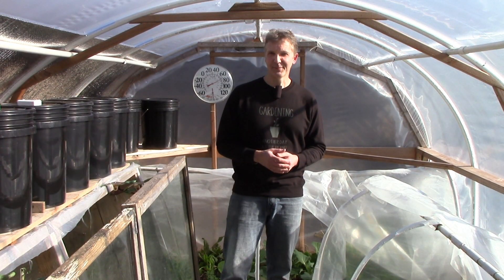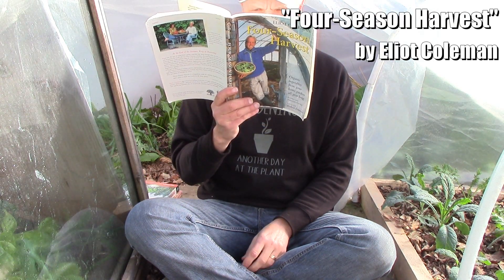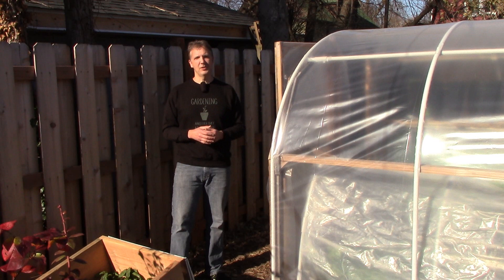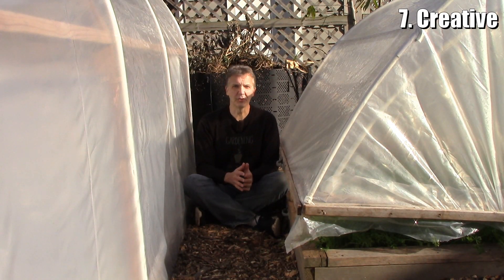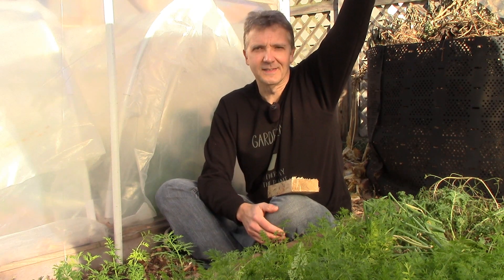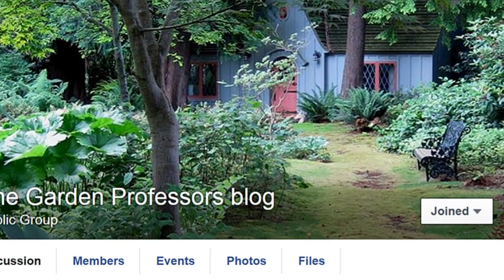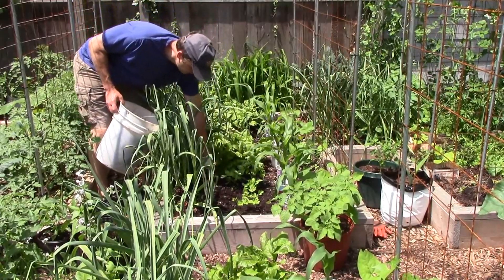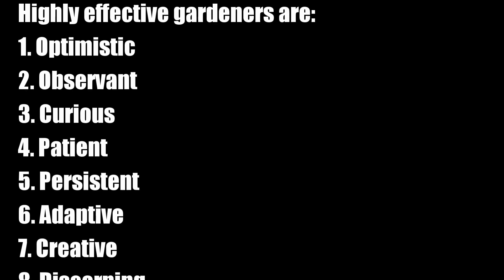9 Traits of Highly Effective Gardeners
9 personality traits that I think are common to highly effective gardeners!

Highly effective gardeners are:
0:24 optimistic
0:43 observant
1:28 curious
2:06 patient
2:29 persistent
2:50 adaptive
3:09 creative
3:47 discerning
4:38 cooperative

5:57 Oscar Cameo! 😸😸